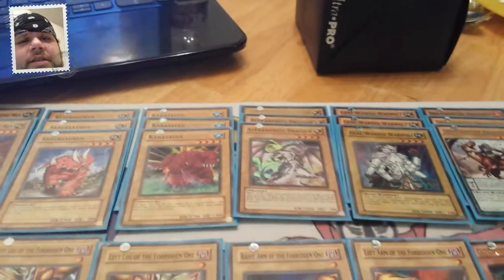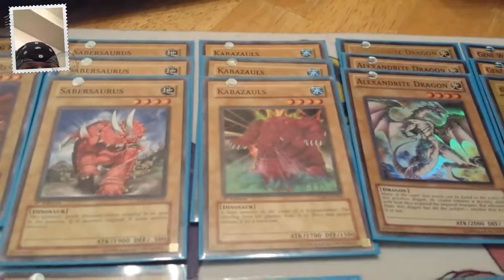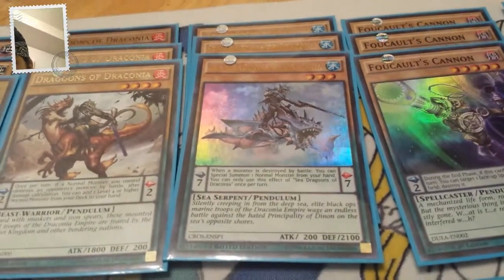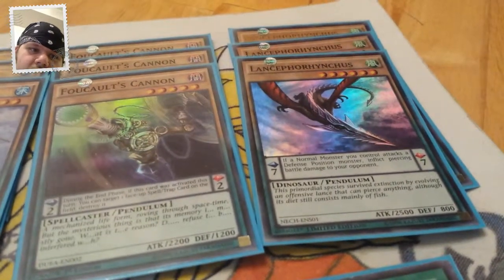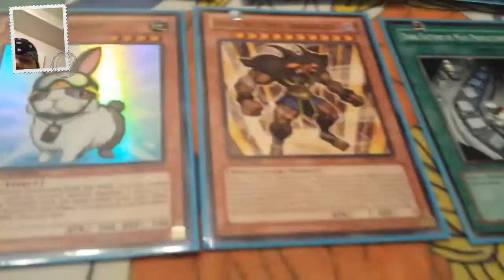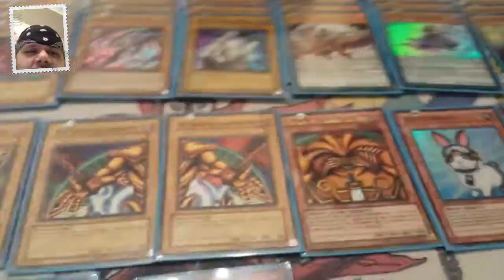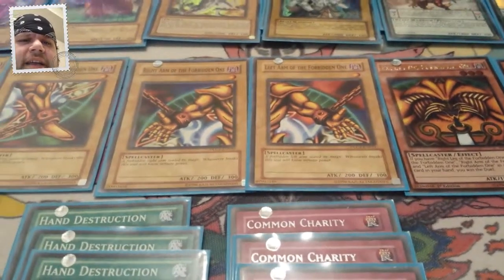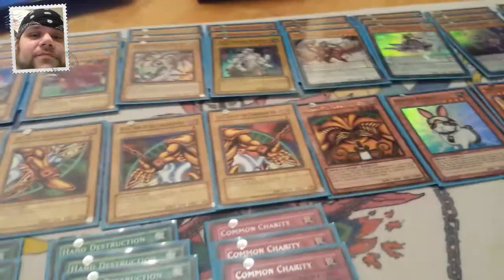Vanilla Pendulum Deck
hey its the only an only Antman816 hope you enjoy this fun deck